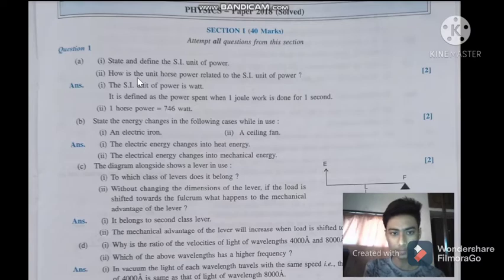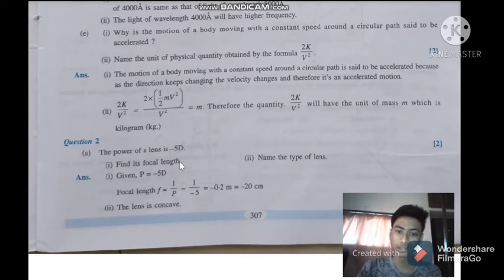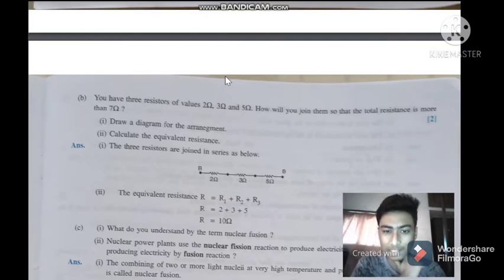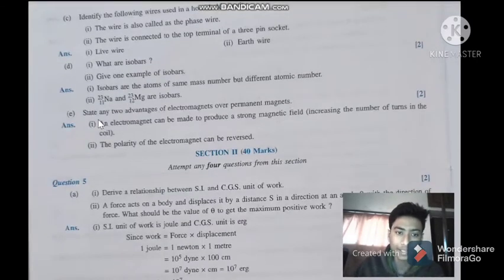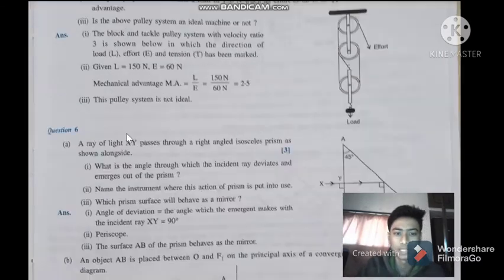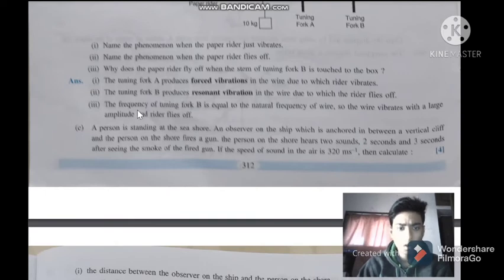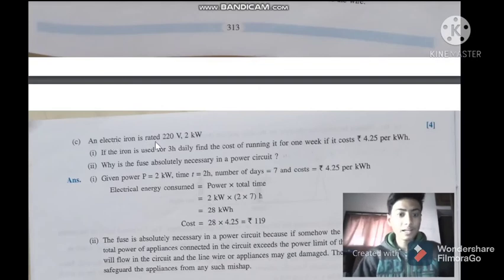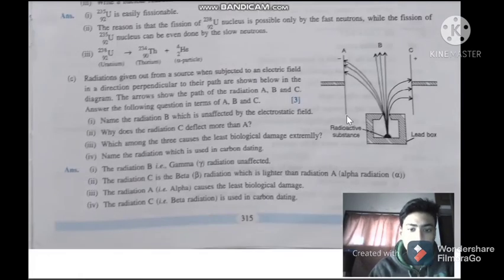ICSE 2018 Physics Solved Question Paper||Selina Physics||Boards 2021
Hello Everyone 🙂In this Session;I, Nijam Rizvi is going to ponder upon the 2018 Physics Selina Boards Paper

👍🏻Like the session if in case you like the video...